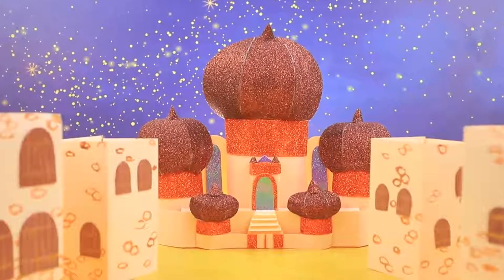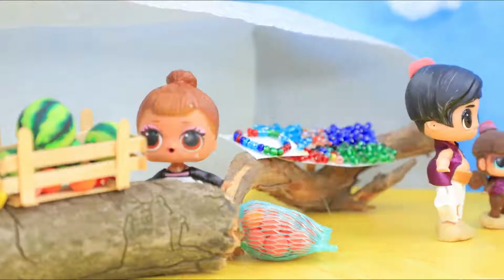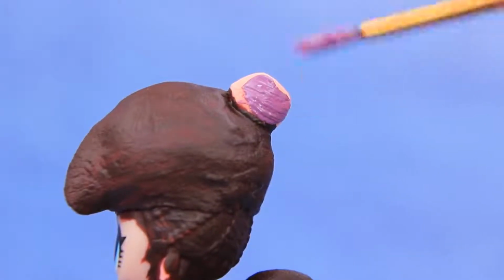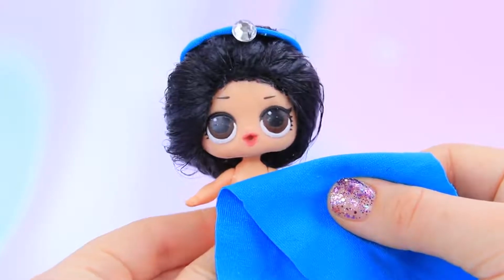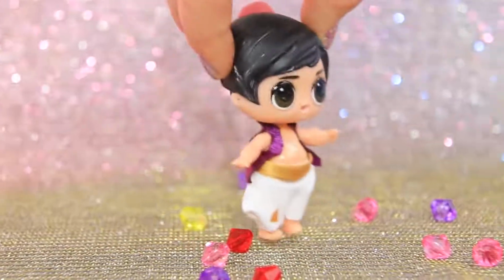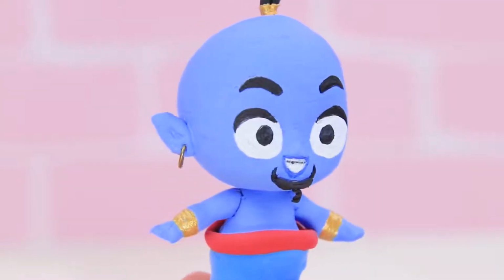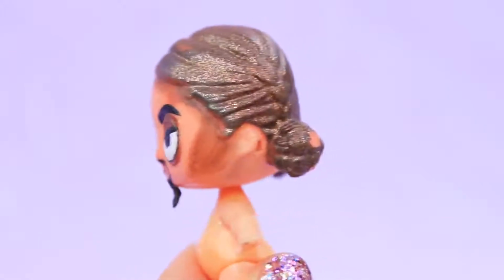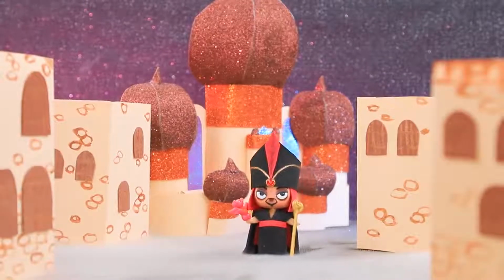Never Too Old for Dolls! 6 Aladdin LOL Surprise DIYs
In our new video, you will find cool ideas for remaking broken dolls. Today LOL Surprise present a new tale about Aladdin.

• Scissors
• Acrylic paint
• Metallic acrylic paint
• Clear nail polish
• Fabric
• Satin ribbons
• Needle and thread
• Light clay
• Rhinestoones
• Wire
• Tulle
• Felt
• Curtain tassels
• Foam paper
• Jump rings
• Wooden skewer
• Brushes
• Q-tips and cotton pads